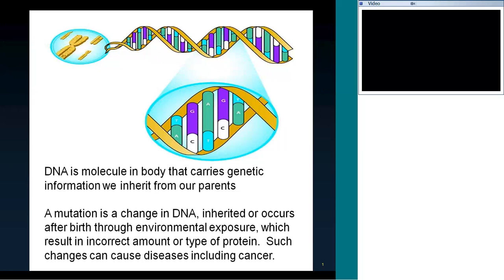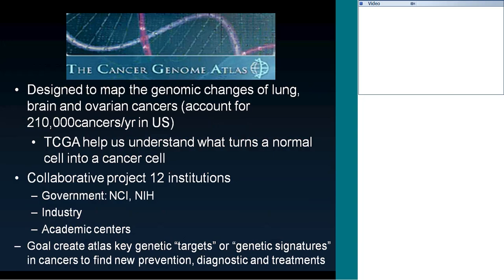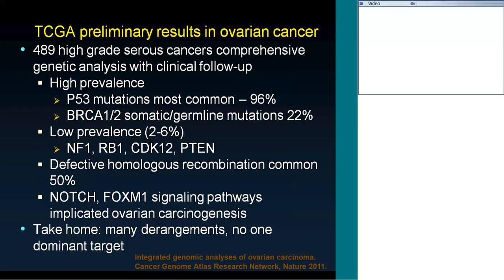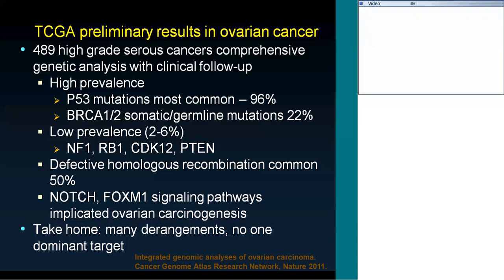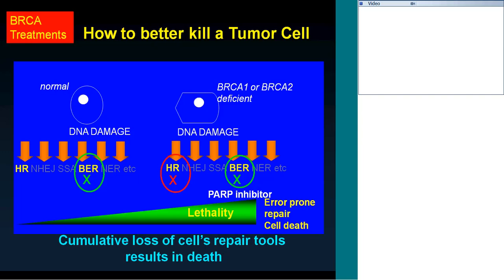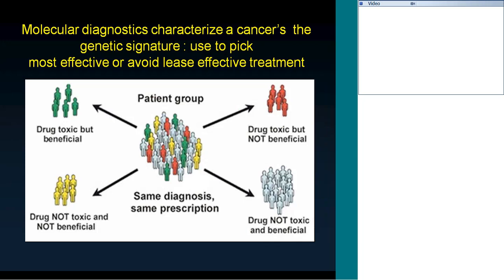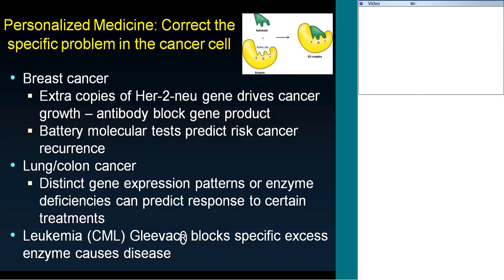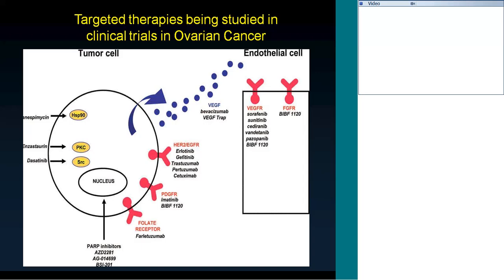The Cancer Genome Atlas and Personalized Medicine 2012